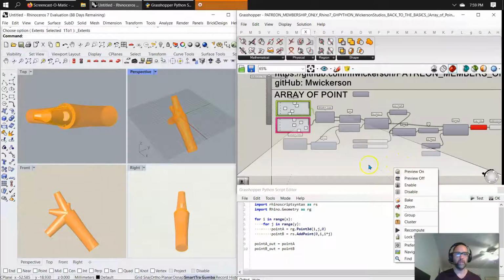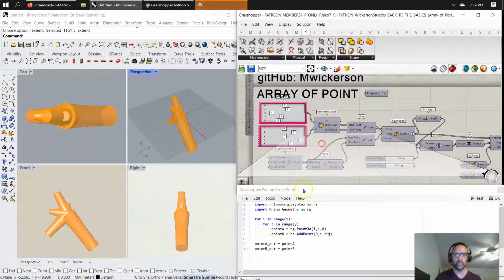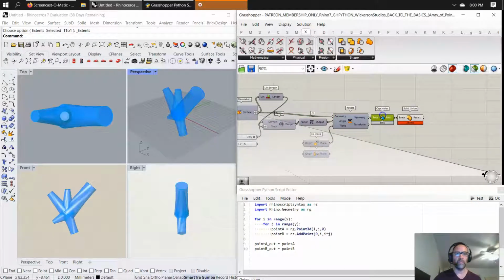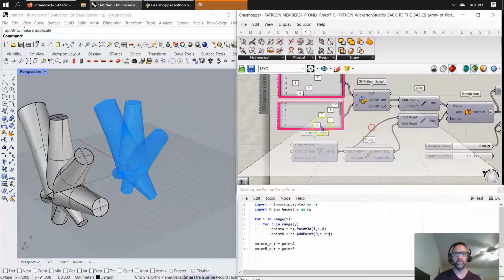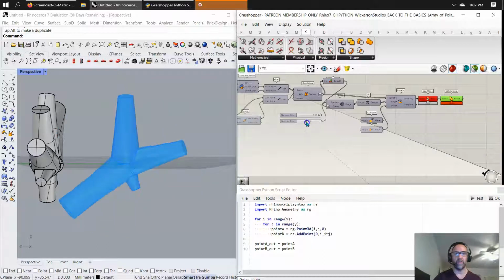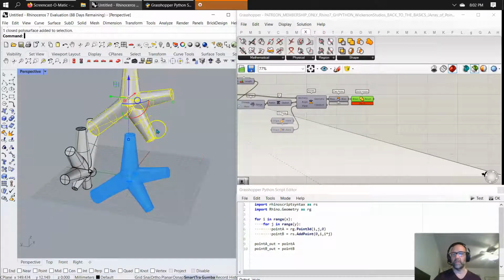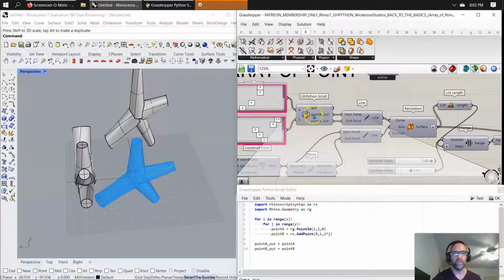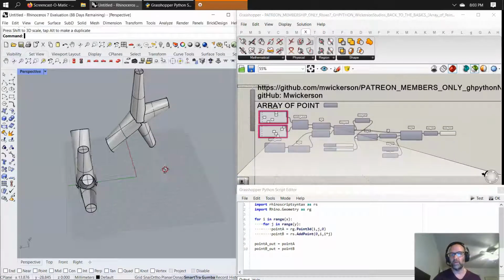PATREON_MEMBERSHIP_ONLY_Rhino7_GHPYTHON_WickersonStudios_BACK_TO_THE_BASICS_(Array of Points)_002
Official Patron
reward item
$3
per month

    Early access
    Patron-only updates
    Chat community

All-access Patron
reward item
$9
per month

VIP Patron
Limited (25 of 25 remaining)
reward item
$25
per month